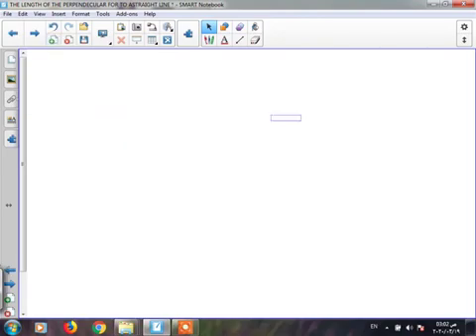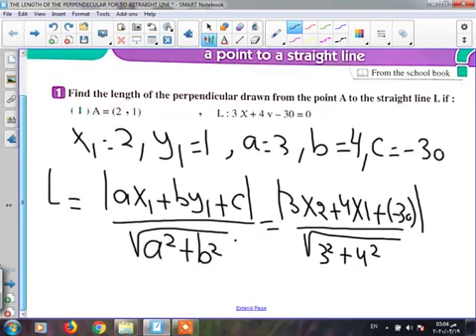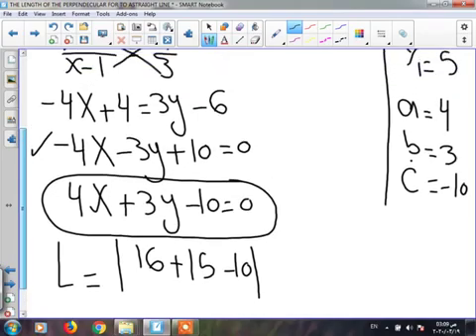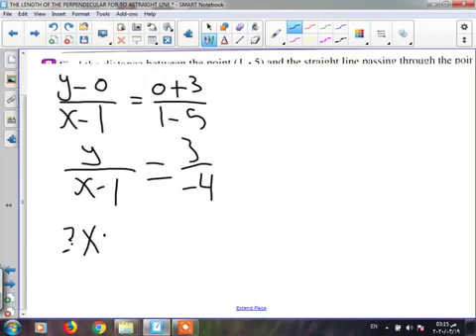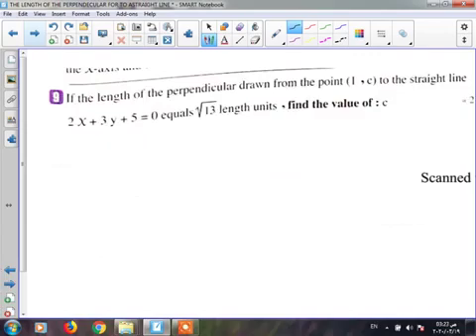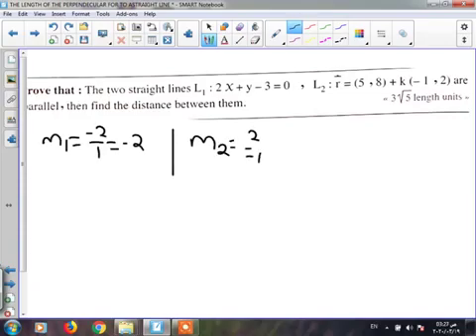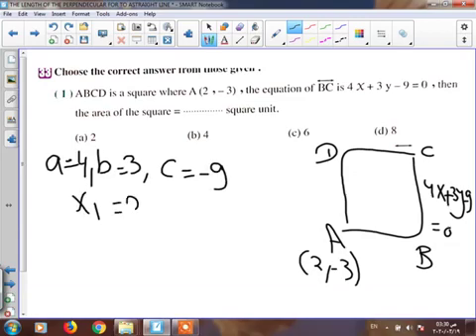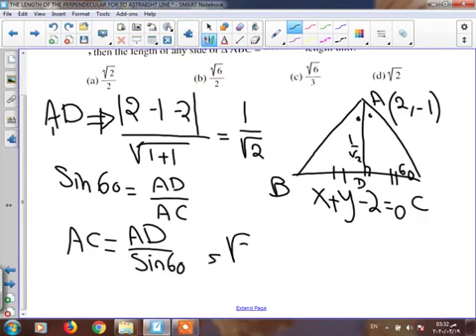length of perpendicular